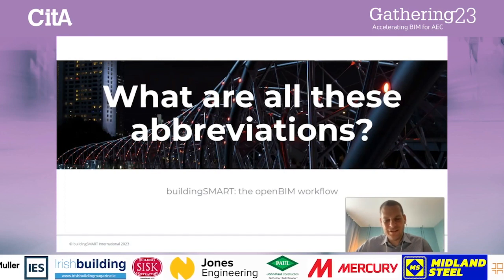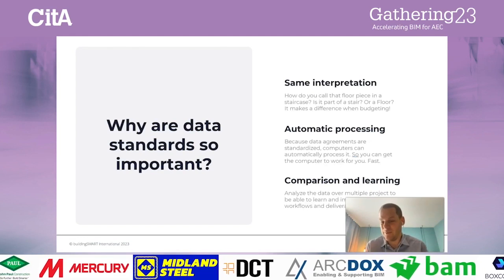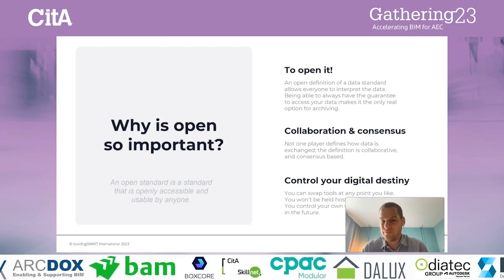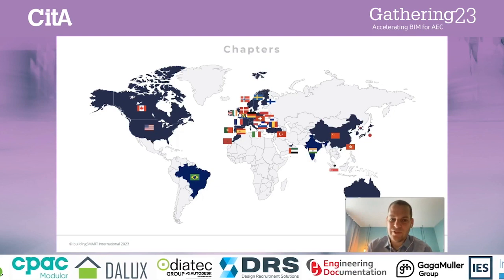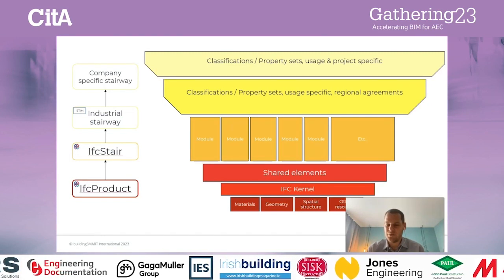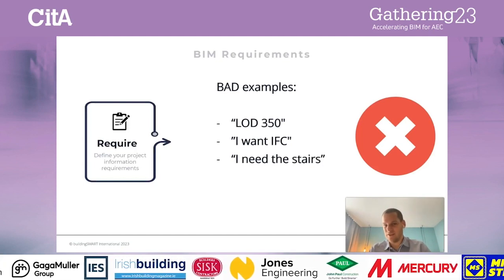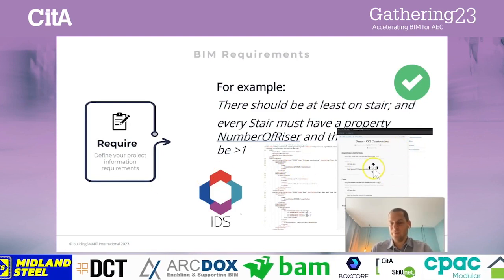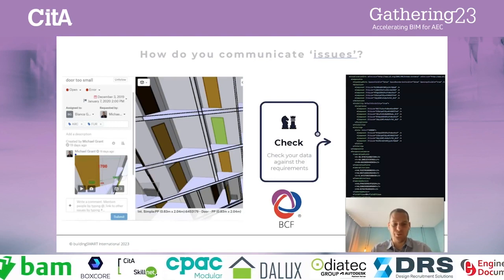An Overview of buildingSMART Standards and Solutions Léon van Berlo, buildingSMART International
Gathering'23 Day 1

CitA was established as a research project in DIT Bolton St. in association with Waterford IT in May 2001, with the vision of harnessing the potential of ICT in the Irish Construction Industry. CitA was formally incorporated into a company limited by guarantee with no share capital in November 2005.

Membership of CitA is open to all stakeholders in the Irish Construction Industry (Architecture, Engineering, Construction, Operations – AECO)